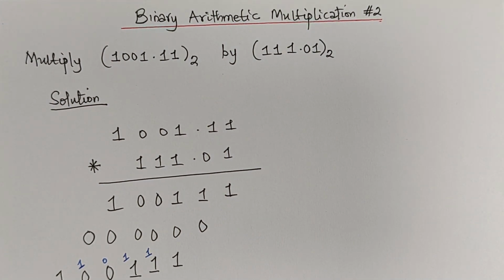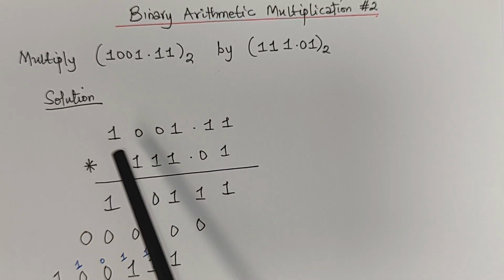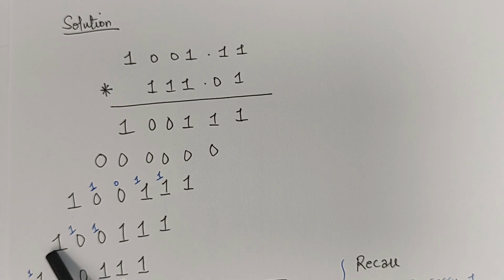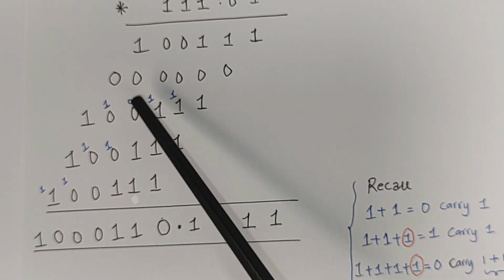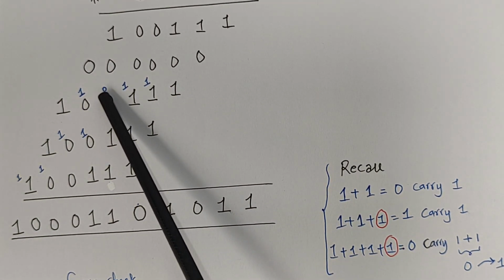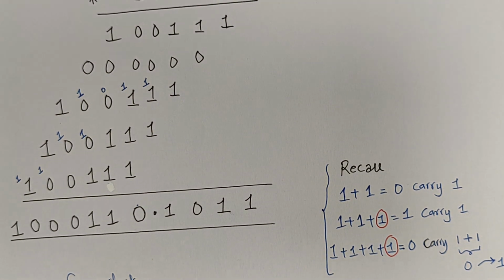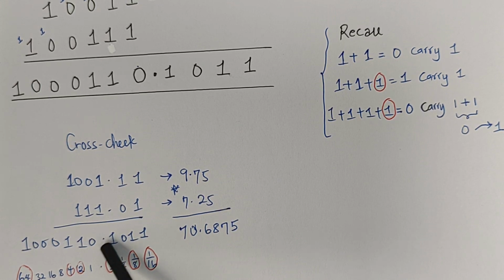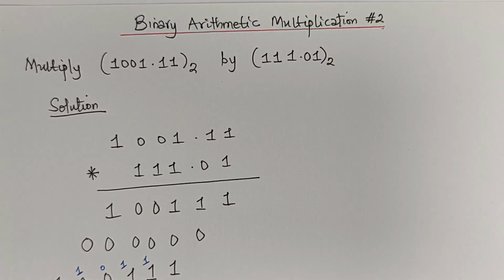Binary Arithmetic multiplication with Example #2 - Digital Electronics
Hi Everyone,

In this video, I will elucidate on how to calculate binary arithmetic multiplication.